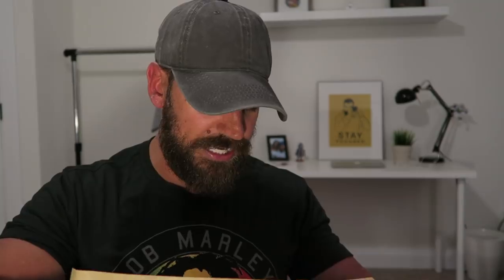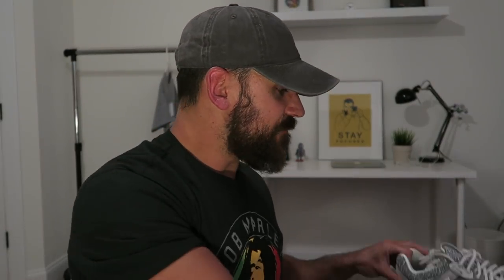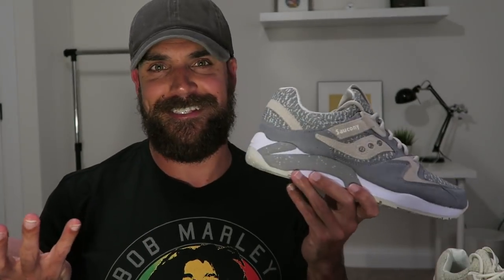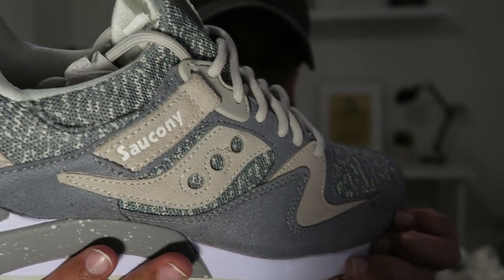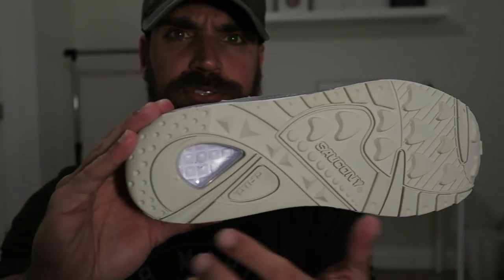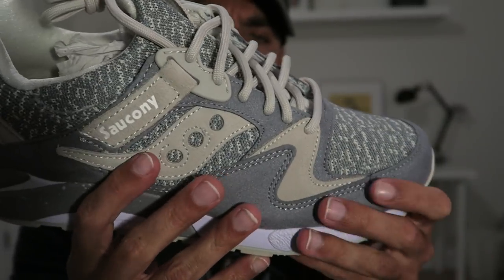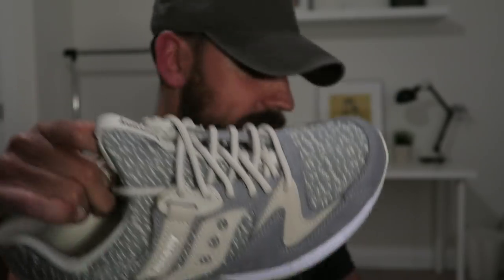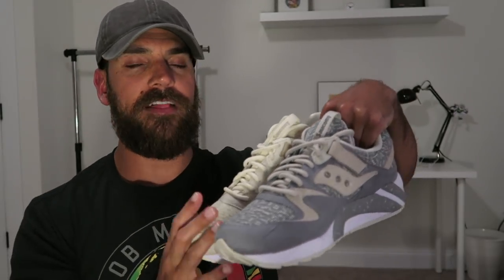DID THEY RIP OFF THE YEEZYS???